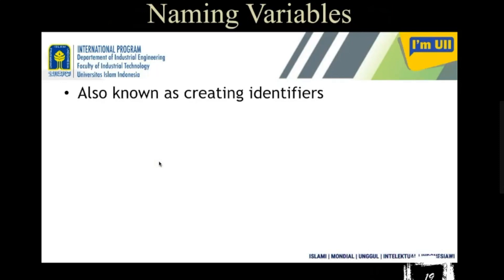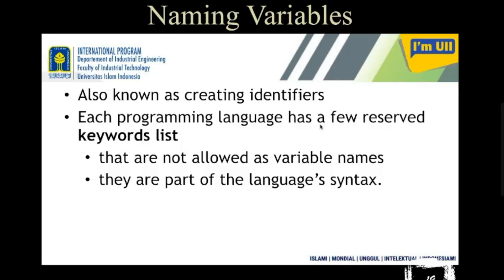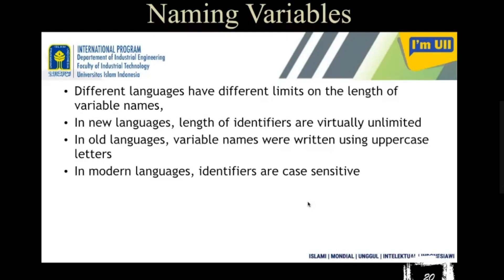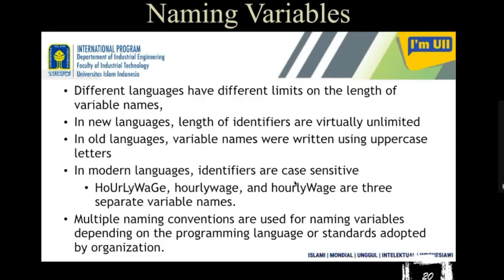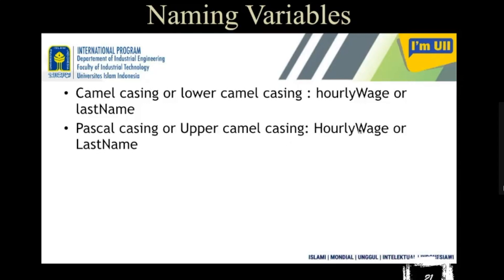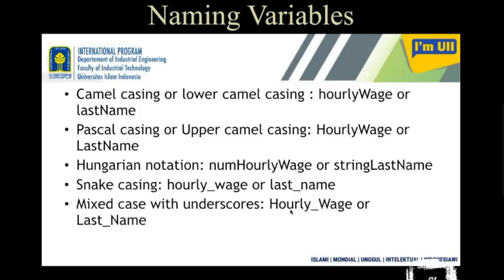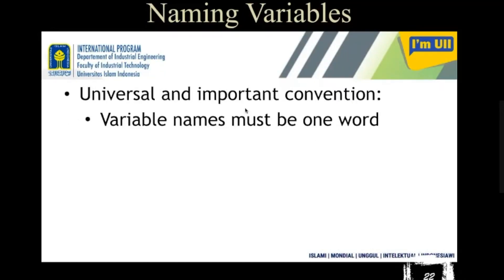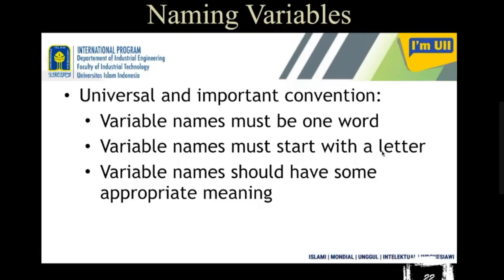Naming Convention of Variables in Programming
This video gives a brief overview with some examples of the standard naming conventions of variables when declared in any programming.